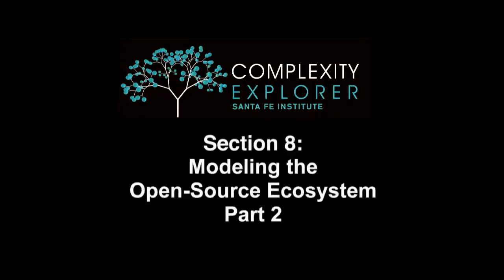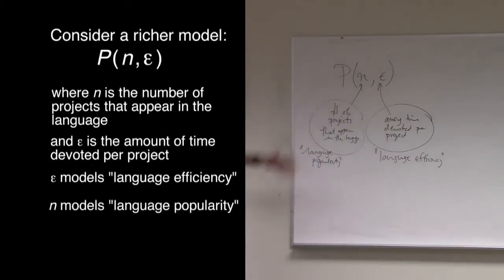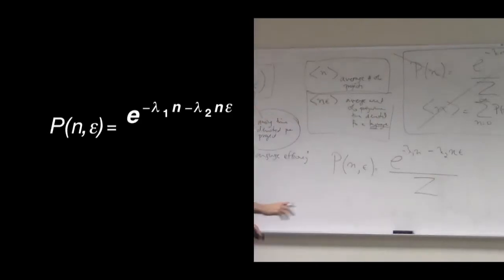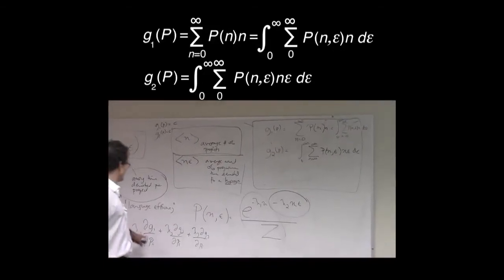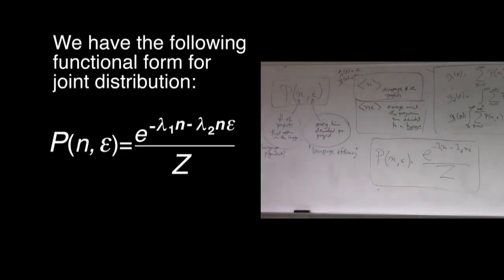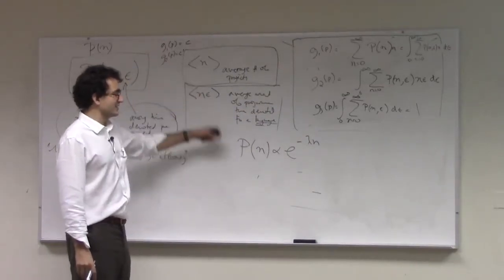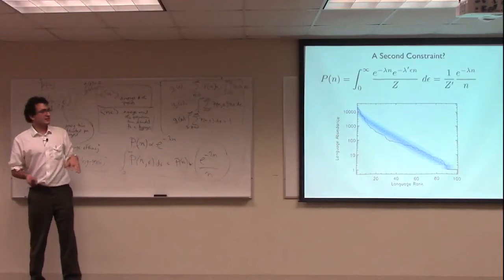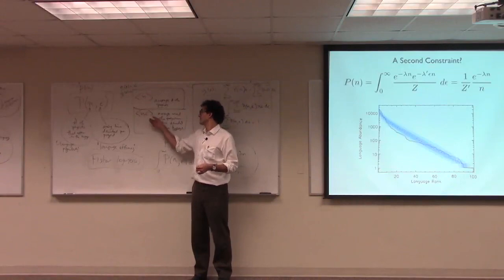Maximum Entropy Methods Tutorial: Modeling the Open Source Ecosystem 2